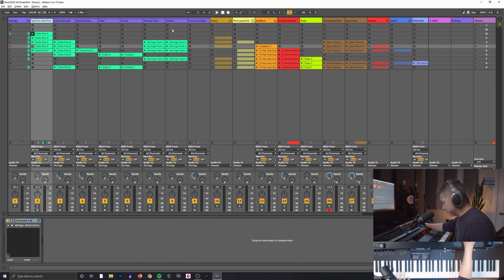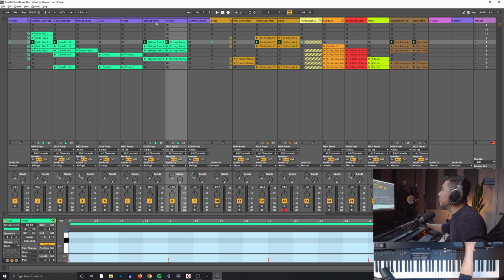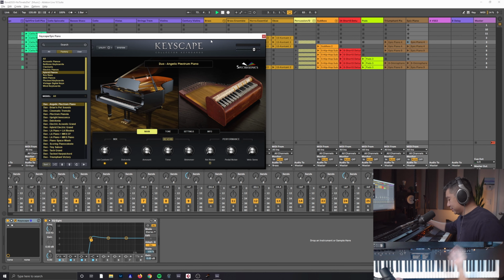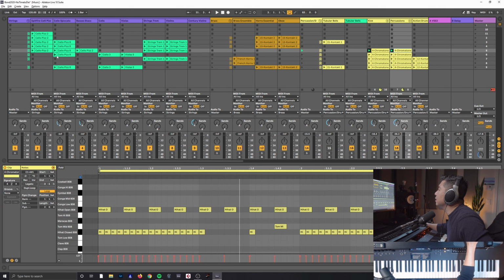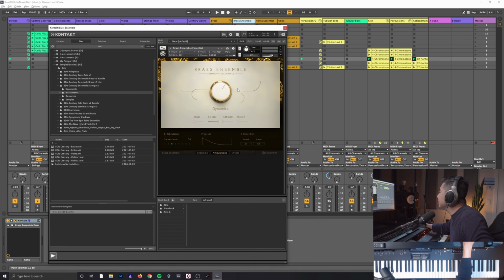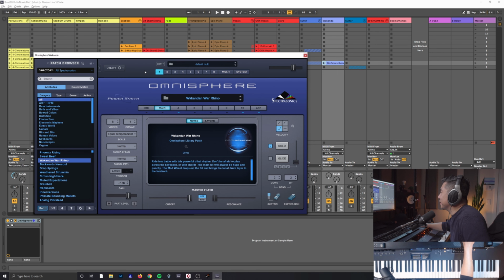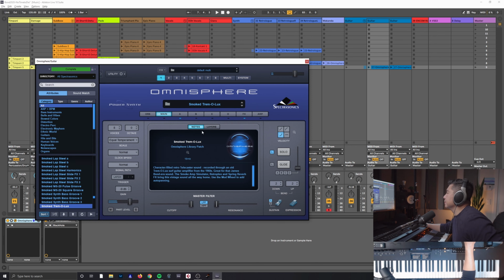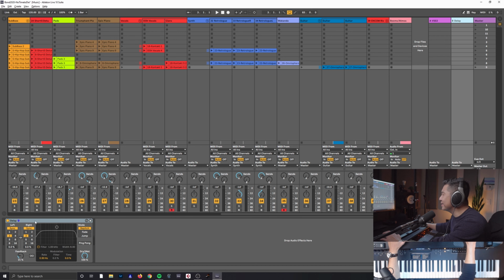If I Wrote a James Bond track - 007 Agent Nomi (No Time To Die)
Music Track Breakdown - 007 Agent Nomi (Bond - No Time To Die Cover)

In this video we go behind the scenes of how I created a James Bond - No Time to Die inspired track called "007 Agent Nomi" which has the latest themes from Billie Eilish/Finneas' and hommage to the classic Bond John Barry/Monty Norman theme.  We go over how the different pieces were developed within Ableton Live from scenes and clips to the full arrangement.

We go over all the Sample Libraries Used.  Everything from:

- 8Dio Century Strings
- Audio Imperia Nucleus
- Cinematic Studio Strings
- Heavyocity Vocalise 2
- Native Instruments - Symphony Essentials
- Spitfire Audio Albion One
- Spectrasonics Keyscape
- Spectrasonics Omnisphere
- TC VSS3 Reverb
- Zero-G ETHERA Soundscapes 2.0 Soundscapes

0:00 - Introduction
1:17 - Track Breakdown
34:16 - Outro
34:48 - Full Track Playthrough